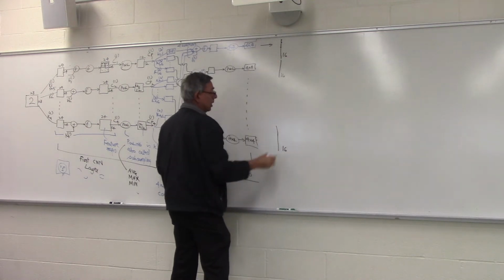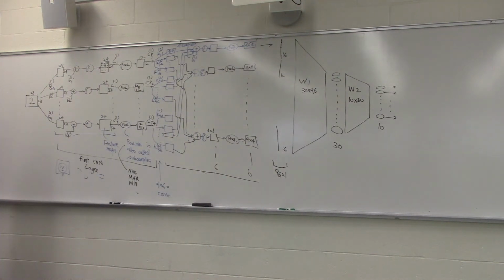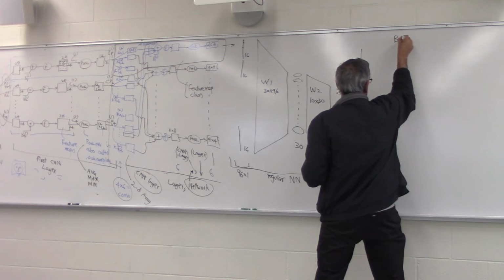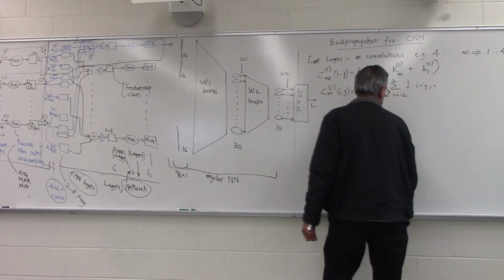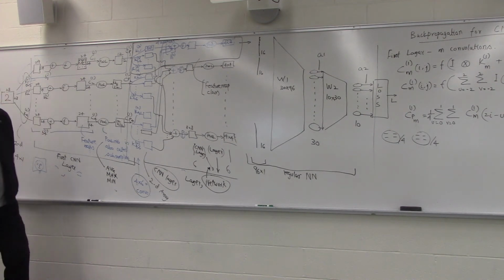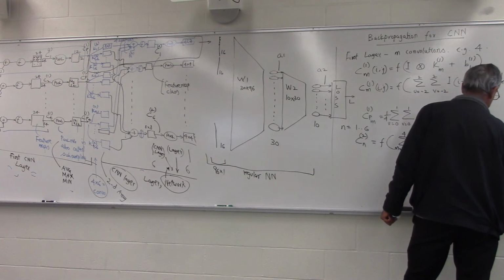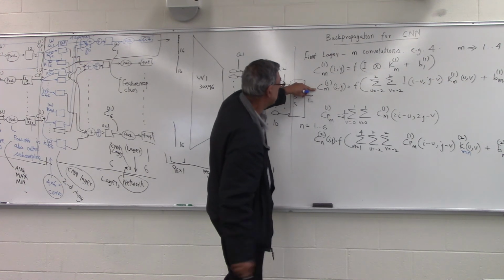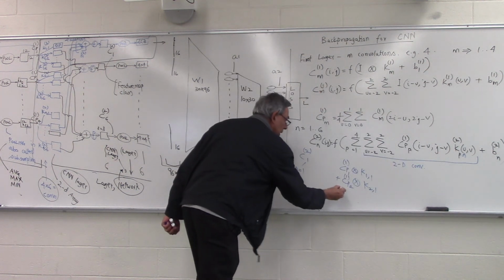CPEG586 Lec8B 03252019